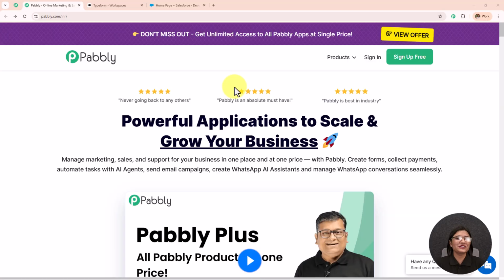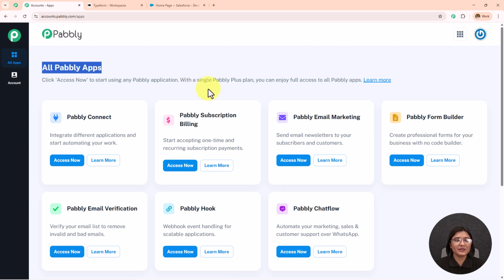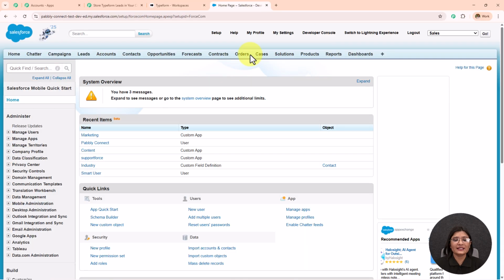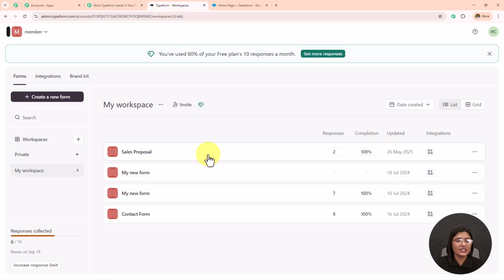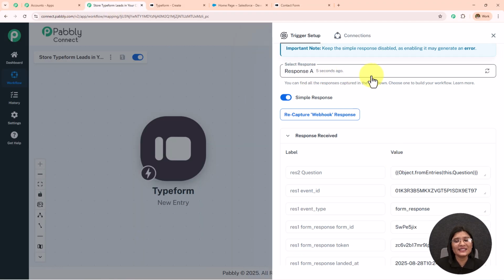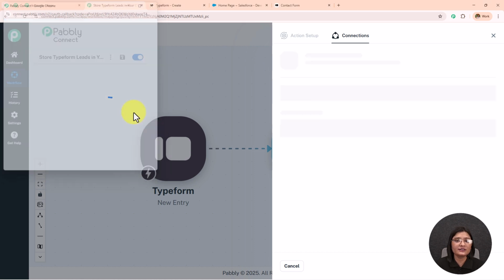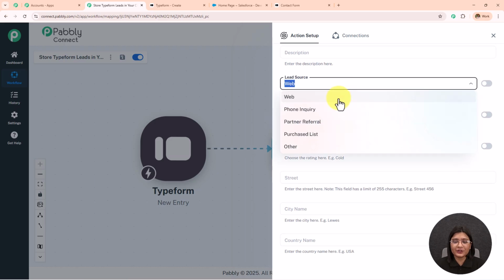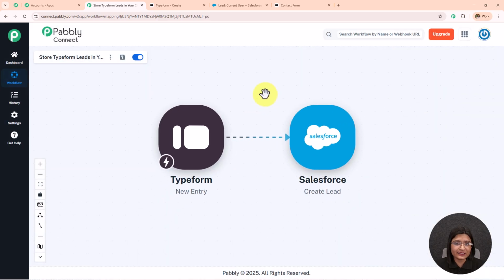How to Store Typeform Leads in Your CRM Automatically for Efficient Follow-Up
In this video, you'll learn how to automatically store Typeform leads in your CRM for seamless follow-up. We'll guide you through using Typeform to gather valuable lead information and demonstrate how to connect it with your CRM to keep all your data organized. Pabbly Connect streamlines this process by automating data transfer, so you can focus on engaging with your leads rather than managing data entry. This setup enhances your efficiency and ensures that you never miss an opportunity for follow-up.

Use Case:-
I want to store leads captured from a Typeform submission directly into my CRM for follow-up and tracking.

Benefits of Pabbly Connect:

1. Automation: Save time, money, and resources by automating tasks.

2. Integration: Connect various web services to create efficient workflows.

3. Security: Enjoy industry-standard security for your data.

4. Scalability: Easily add new applications and services to your workflow.

5. Cost-effective: Choose from plans suitable for different business sizes, with no charges for internal tasks.